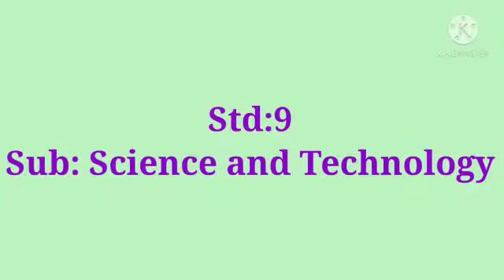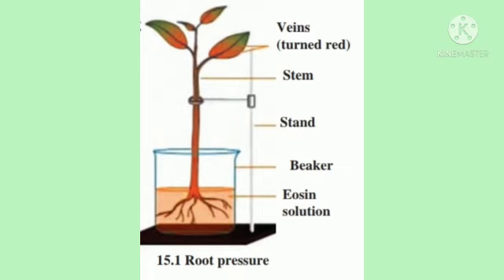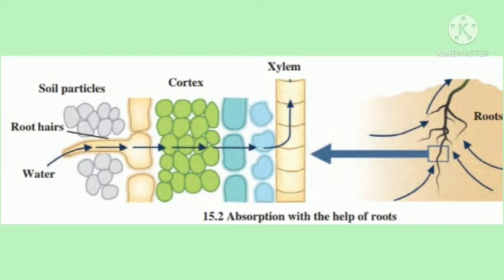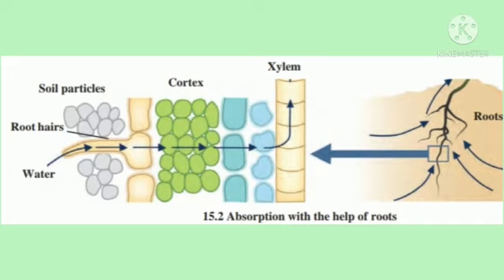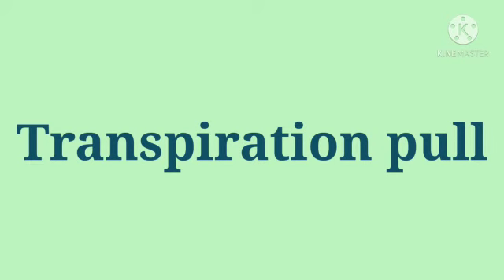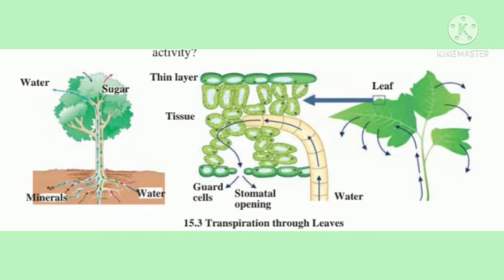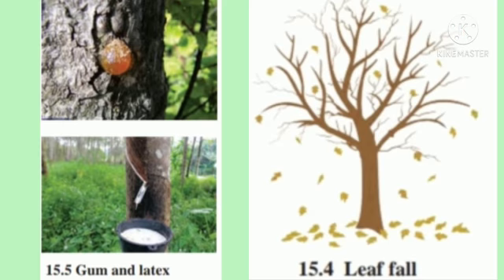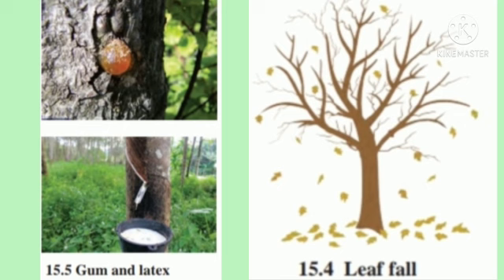Std: 9. Sub: Science and Technology. Ls no:15. Life Processes in Living Organisms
Video On Life Processes in Living Organisms